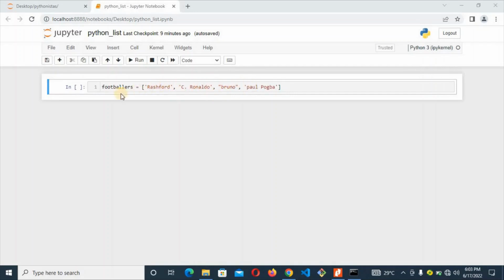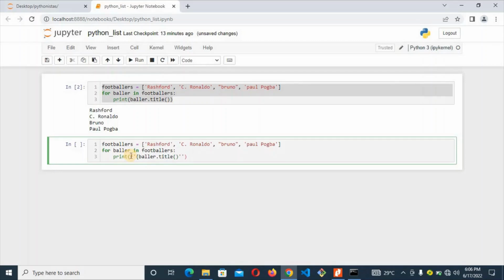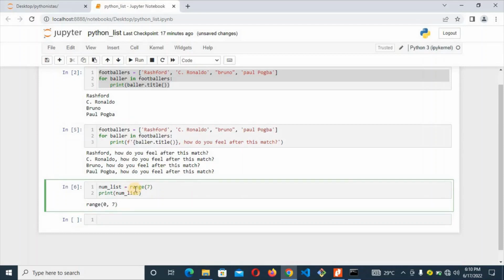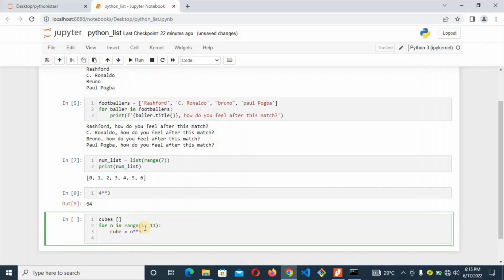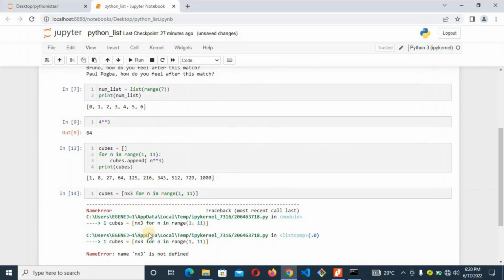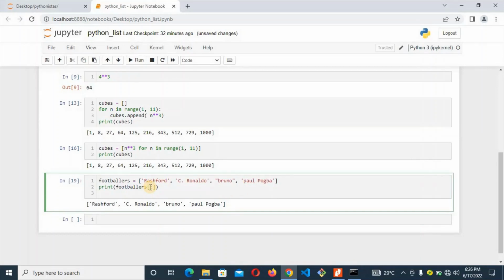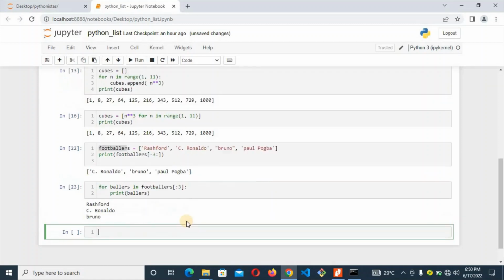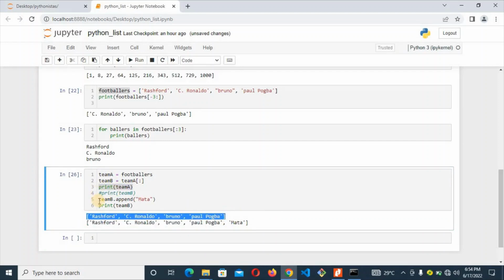List in python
In this video you will learn how to work with lists in python effectively.